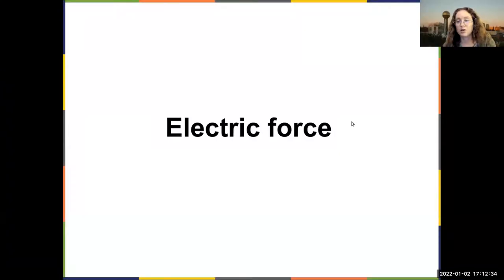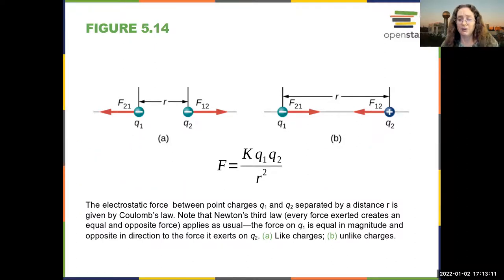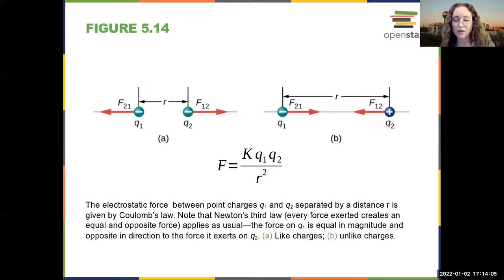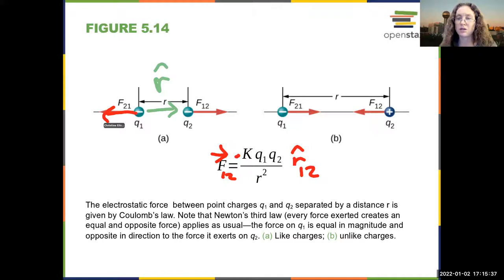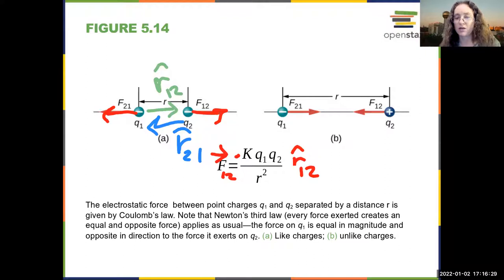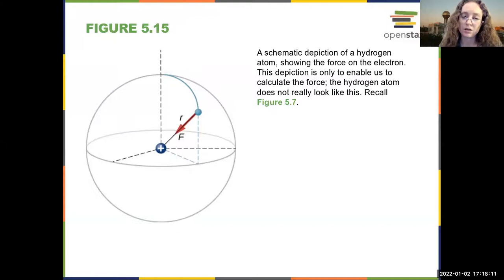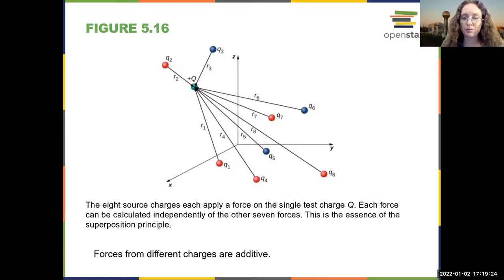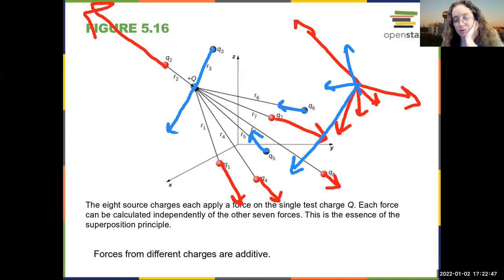Intro Physics Chapter 5 - Electric Force